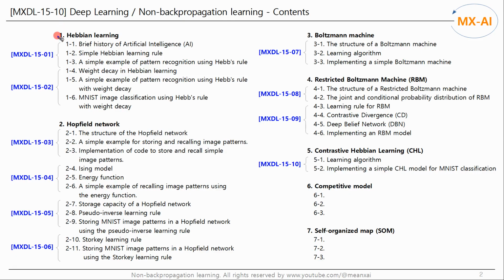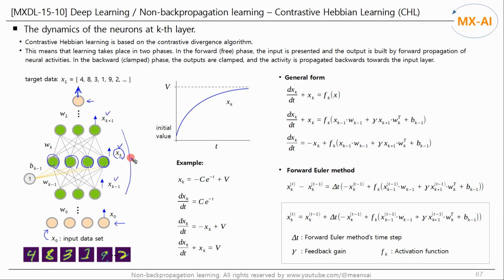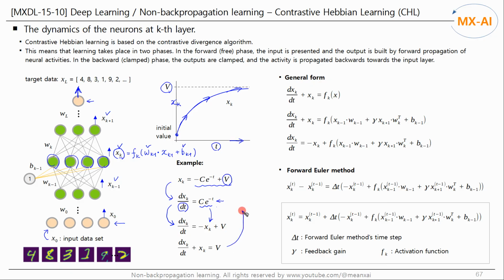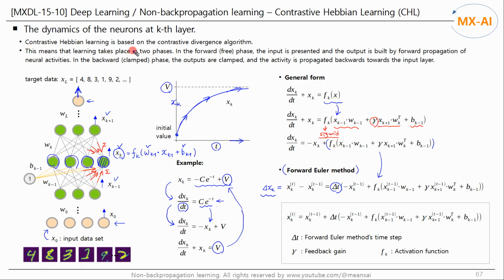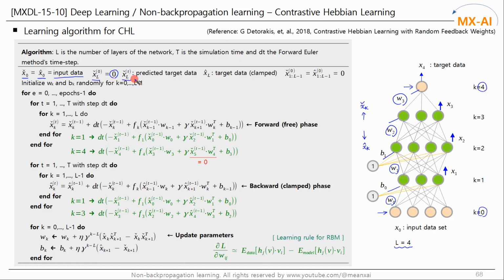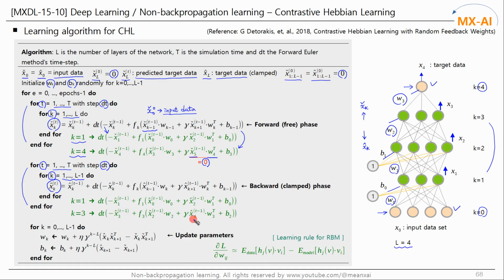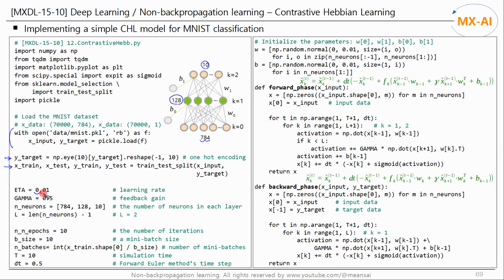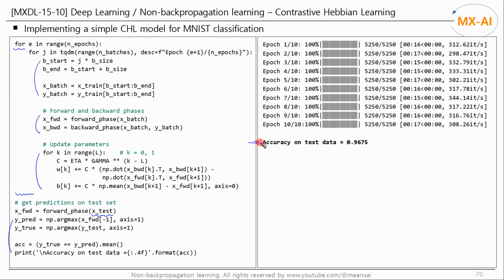[MXDL-15-10] Contrastive Hebbian Learning (CHL)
In this video, we'll learn about Contrastive Hebbian Learning, or CHL for short.

The CHL is based on the Hebbian learning rule, and the Contrastive Divergence (CD) algorithm, which has been used to train a variety of energy-based latent variable models.

In 2003, Xiaohui Xie and Sebastian Seung showed in their paper "Equivalence of Backpropagation and Contrastive Hebbian Learning in a Layered Network" that CHL is equivalent to the backpropagation algorithm commonly used in deep learning.

In this video, we'll take a closer look at the CHL learning algorithm, and implement a simple CHL model to classify MNIST images.